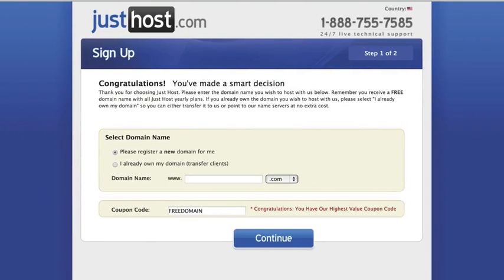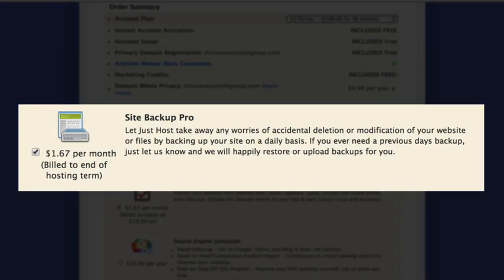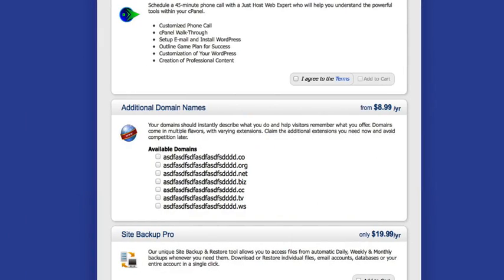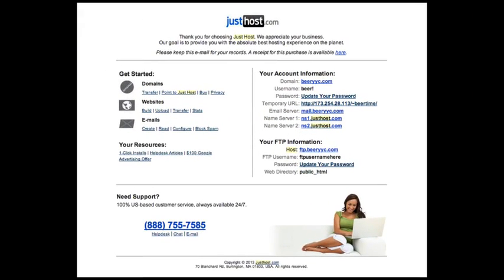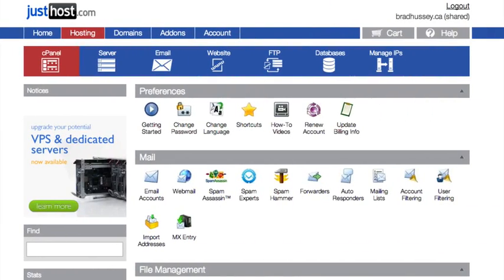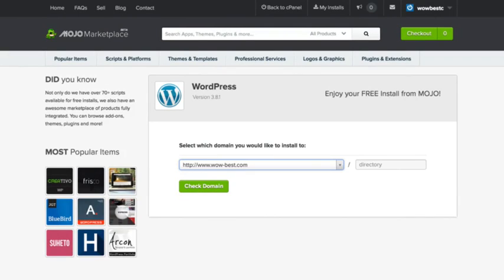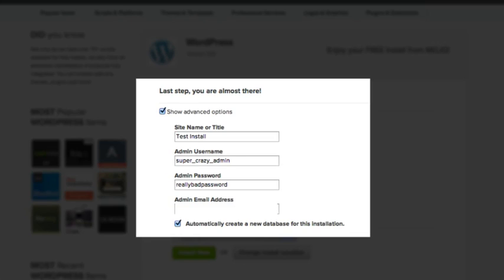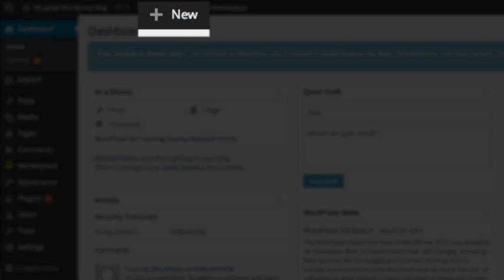Domain Name Tutorial Setup a Domain, Hosting & Blog in 15 minutes! Skillfeed